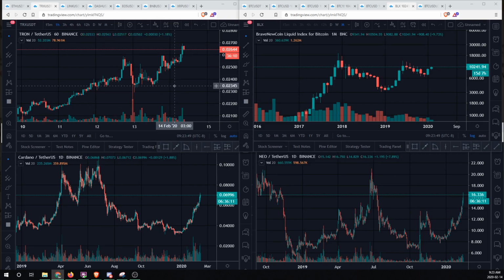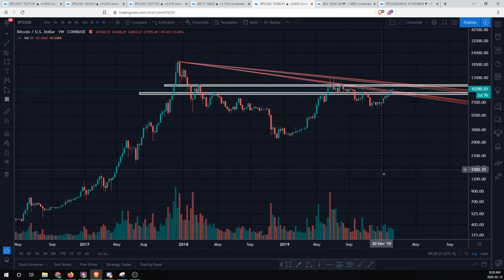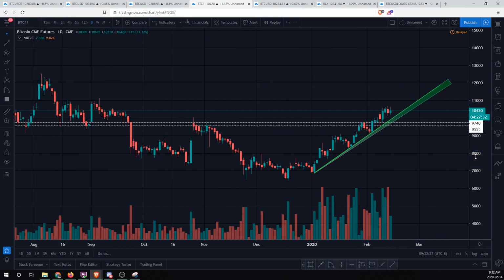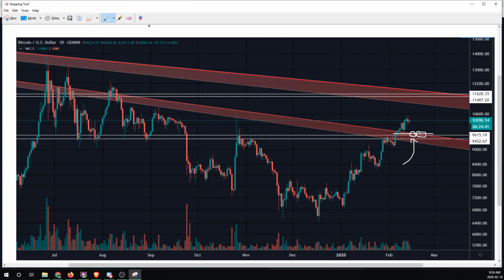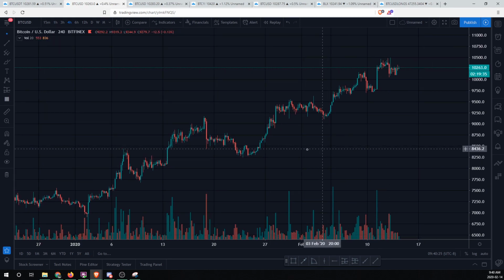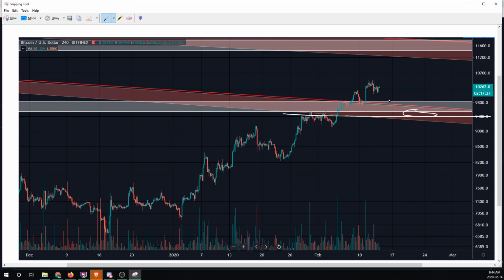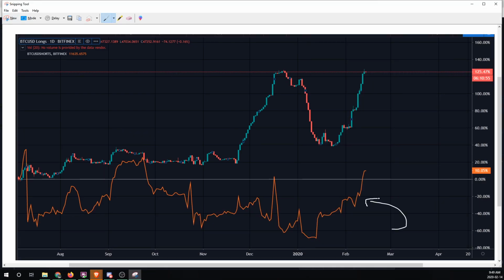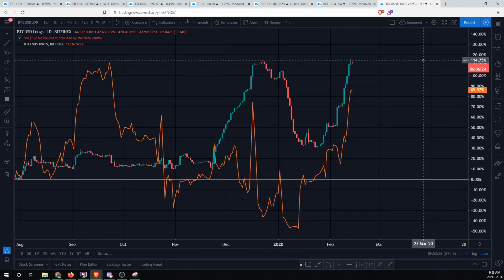Bitcoin Analysis Feb 14th, 2020